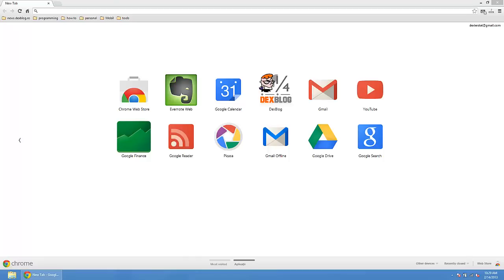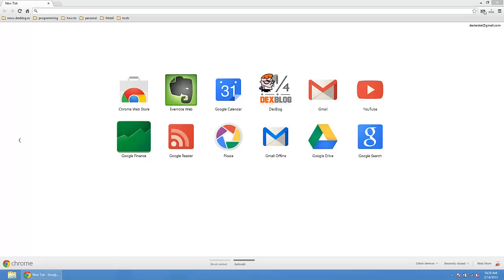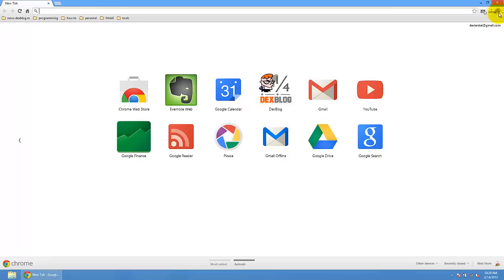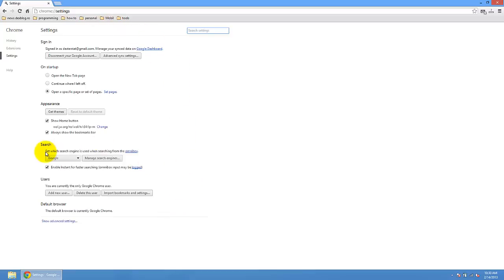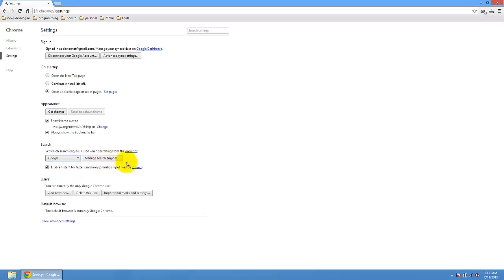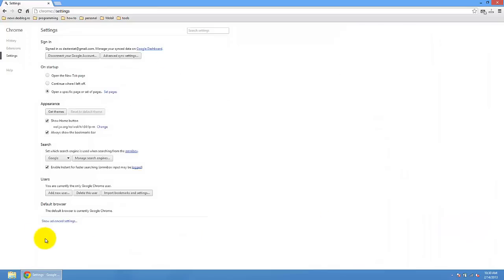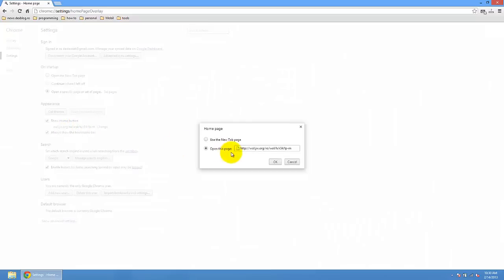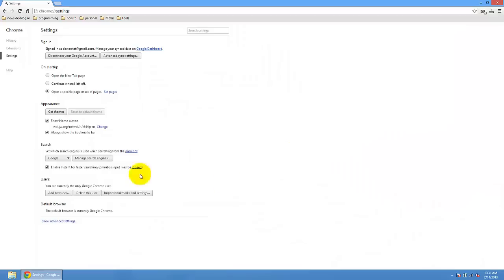How to Change the AVG Search Page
When i open a new tab the AVG secure search page is coming up instead of the normal new tab page. I do not have any AVG extensions installed so that is not the problem.
How do i change my new tab page back to normal?